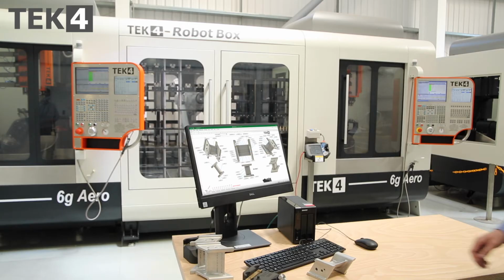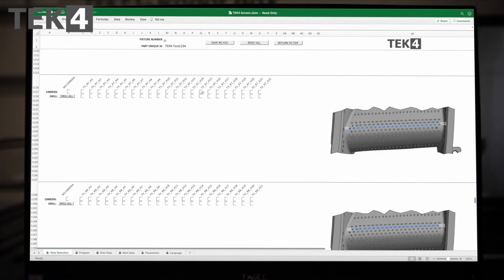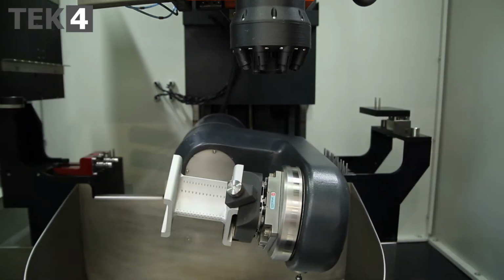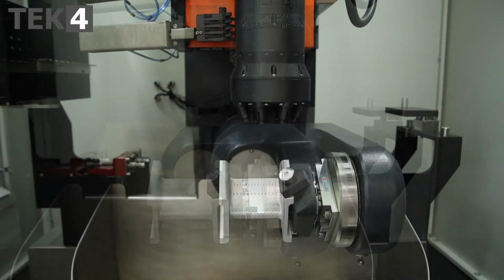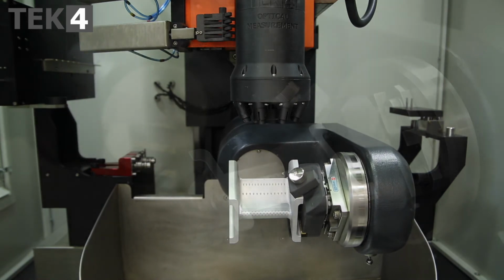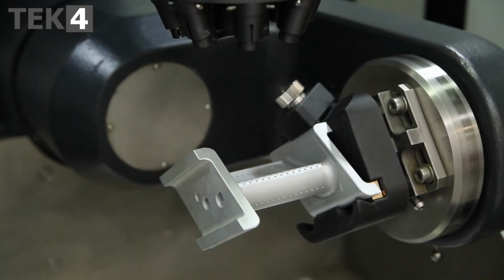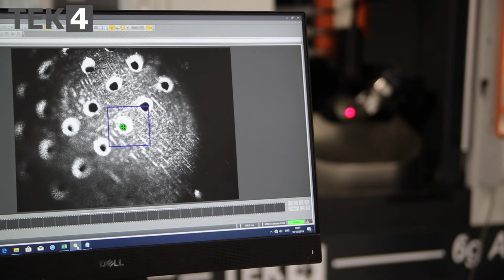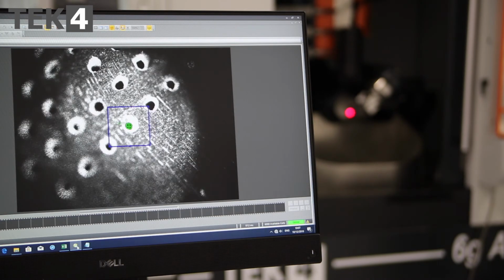TEK4 Robot Box System - Hole Drilling Cell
TEK4 Robot Box System

Adding automation to a TEK4 FHD EDM machine can enable greater efficiency to be achieved in the manufacturing process.

TEK4 offers a number of automation packages that enable machines to be run for up to 48 hours without operator interaction.

Parts to be drilled can be loaded into fixtures and loaded on to a conveyor system. The parts can then be loaded into the machine.

TEK4’s electrode storage racks can be loaded with electrodes and then loaded into the machine when required. The Intelligent Electrode Storage Change feature will load a new rack when the current one is depleted.

An integrated camera system can be added to apply hole position correction automatically. In addition, a camera can be added to read the part serial number to allow process data tracking of each part to be seamless.

TEK4’s automation systems enable you to get the most out of your TEK4 machine.